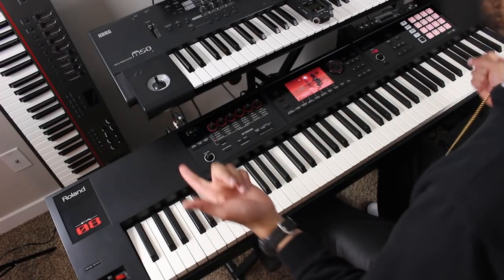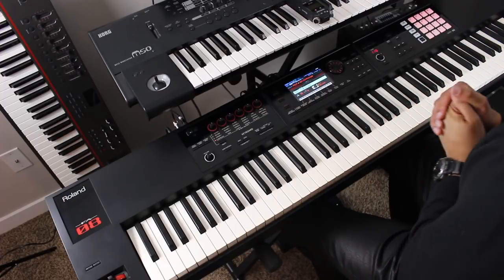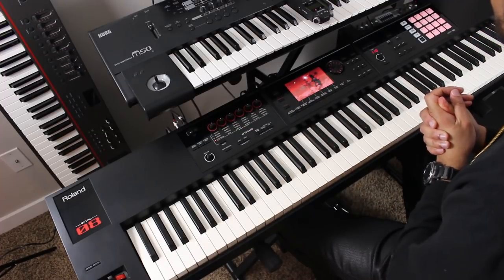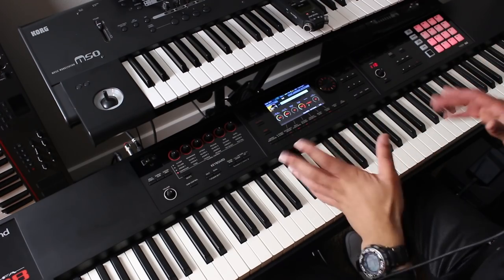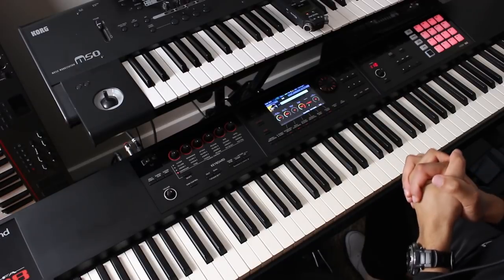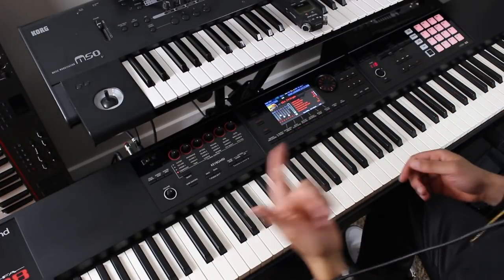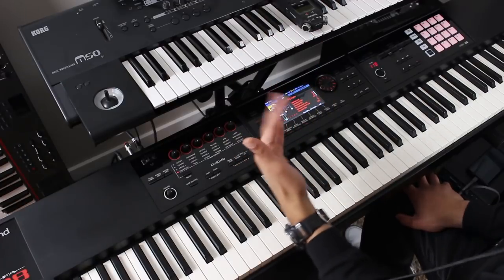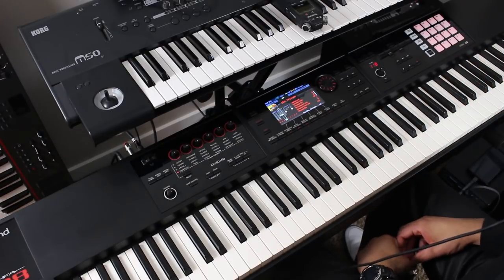Roland FA-08 Review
Check out this user review of Roland's Workstation the FA-08